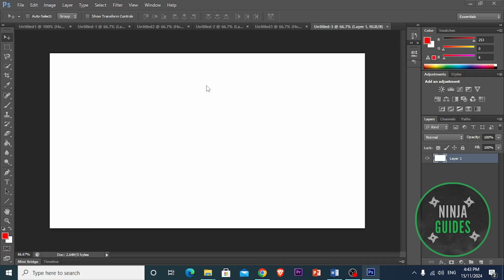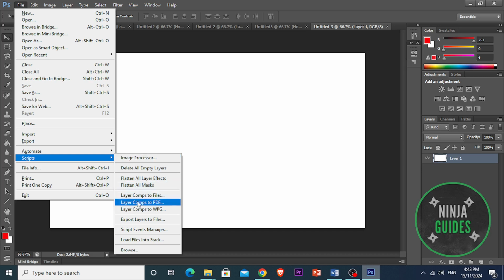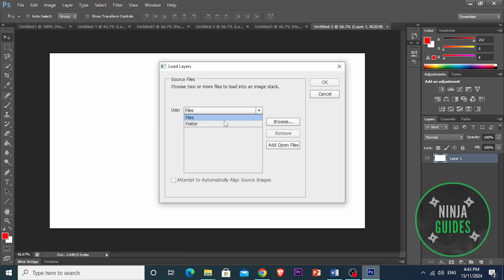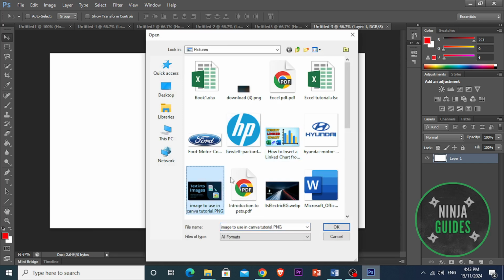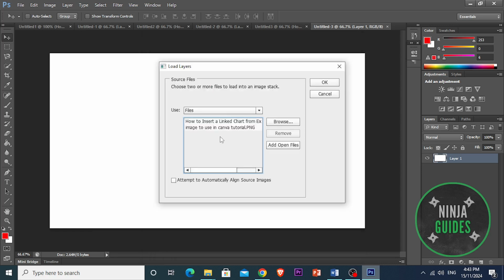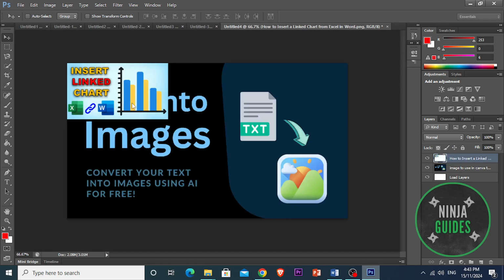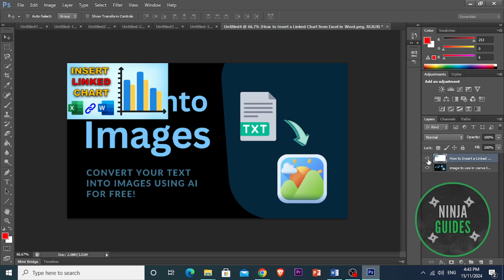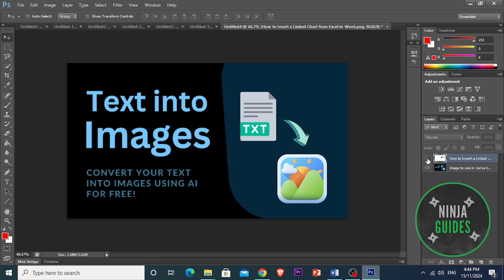How to Open Images as Layers in Photoshop (Step by Step)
Learn how to open photos as layers in photoshop.